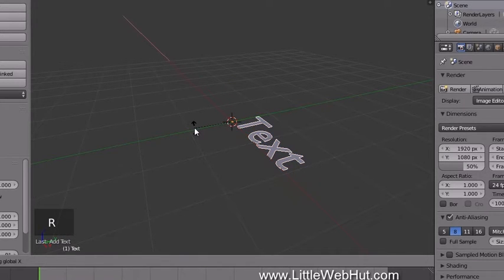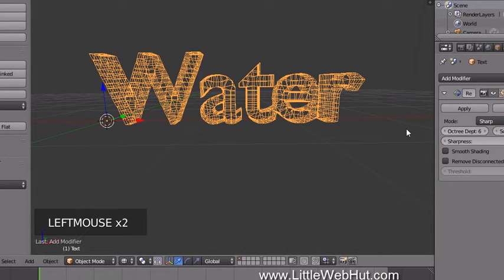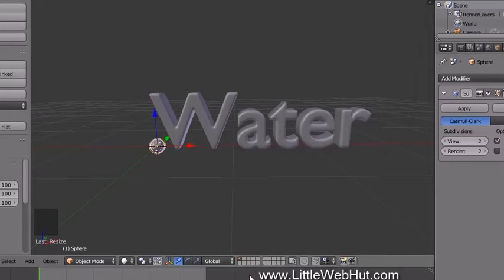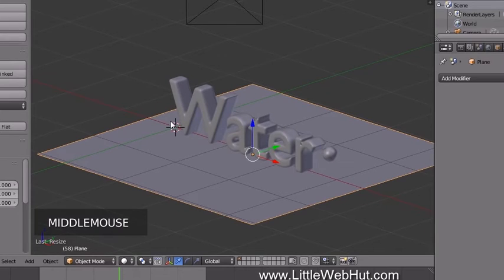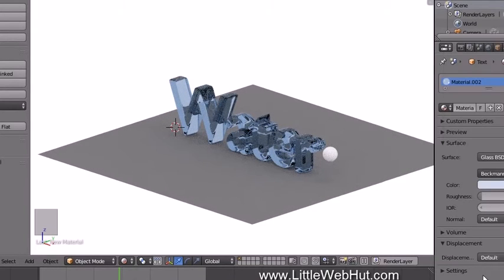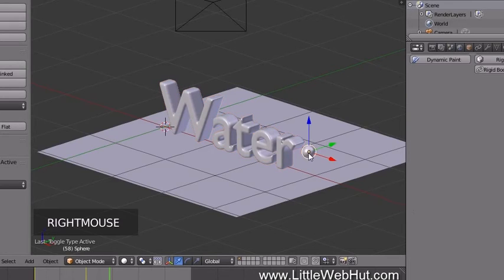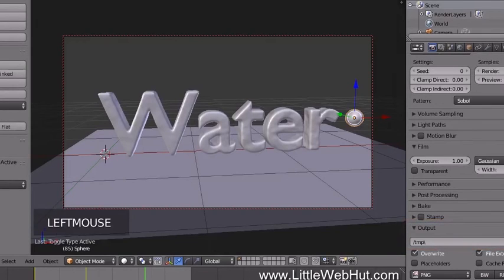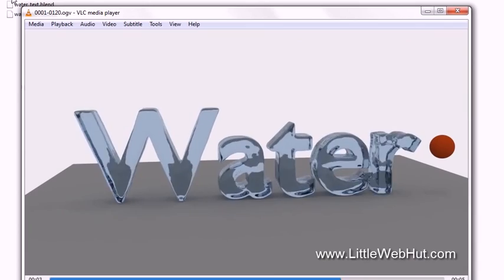Blender Tutorial: water Text Animation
click on these link for amazing offer on adobe flash book
1. Flash Professional CS6 Classroom in a Book, 1/e/aimg src="//
2. Flash Professional CC Classroom in a Book, 1e/aimg src="//
3. Flash&index=aps&camp=3638&creative=24630&linkCode=ur2&linkId=4fcc17b79ae0eafeaeedac95b1767db4"Adobe Flash/aimg src="//